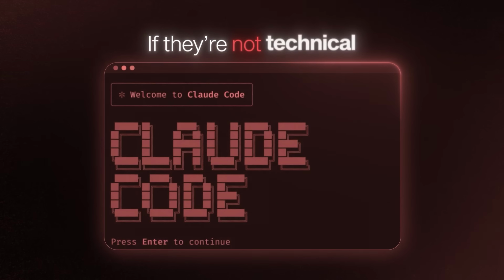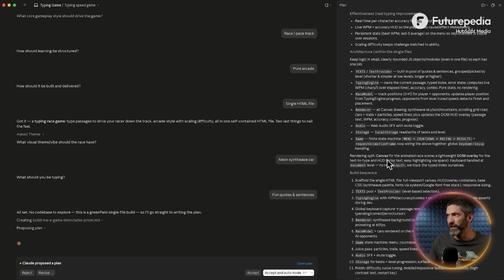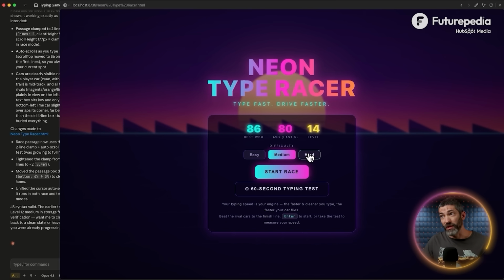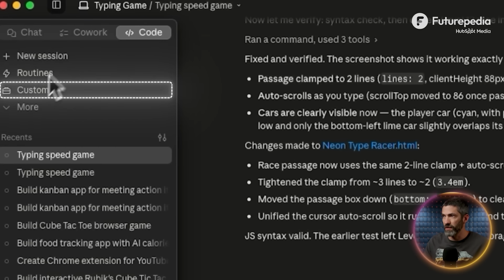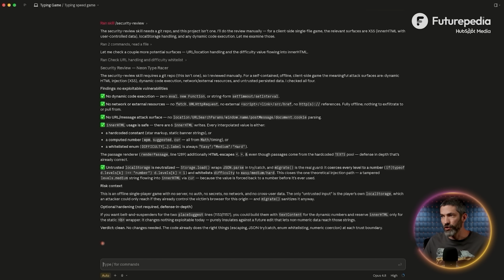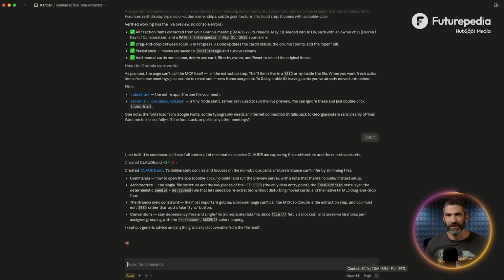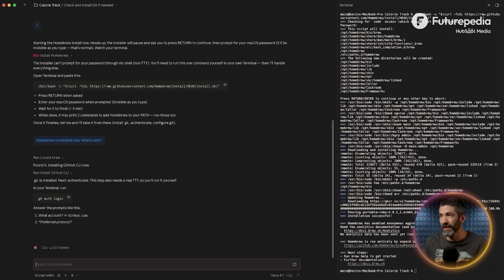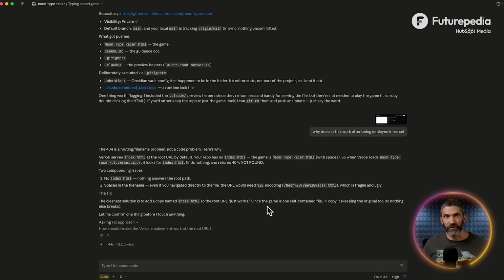From Zero to Claude Code in 19 Minutes (no code)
More from Futurepedia:
👉 Join the Skill Leap AI education platform! Try it free and explore 20+ top-rated courses in AI

Summary:
Go from zero knowledge to building with Claude Code in one video. This is a comprehensive, non-technical guide to Claude Code, showing you how to build apps, websites, games, productivity tools, automations, designs, chrome extensions and more, step-by-step without any coding. Utilize Claude Codes AI Agent capabilities through natural language.

Chapters
0:00 Intro
0:21 Getting Started
0:55 Build 1 - plan, build, and iterate
6:04 Model Selection
6:39 CLAUDE.md
7:52 MCPs, Skills, and Plugins
10:58 Build 2
13:33 Connect to GitHub
17:17 Deploy to the Web